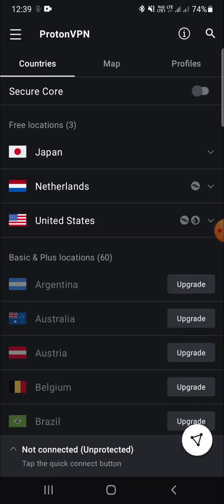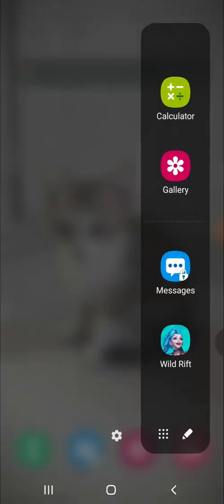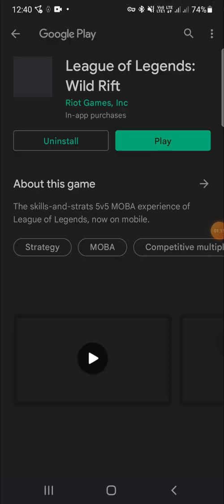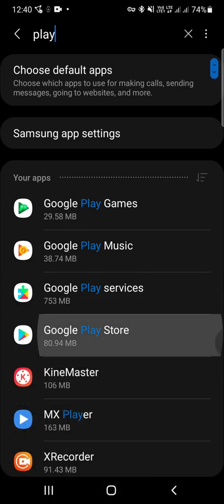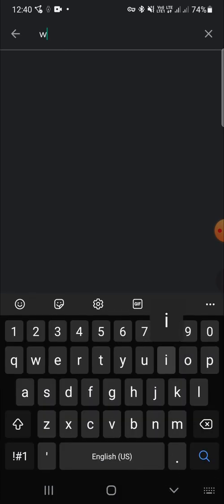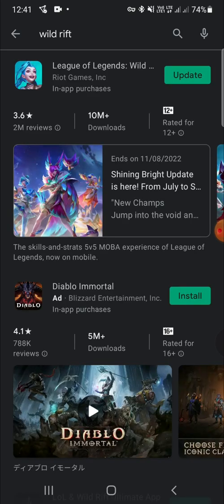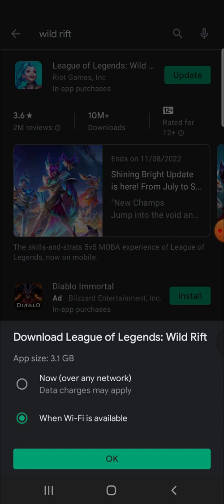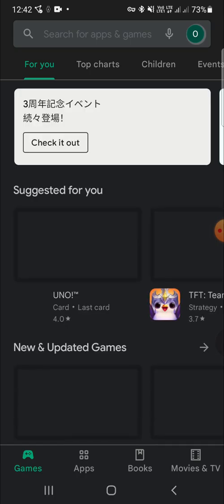Wild Rift Not able to download new Patch 3.3 from Playstore (here is the solution)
Wild Rift How to download new Patch  3.3 (here is the solution